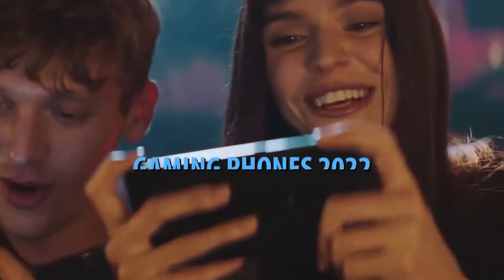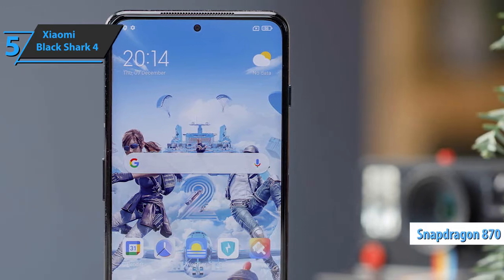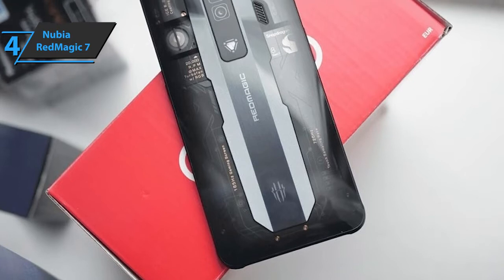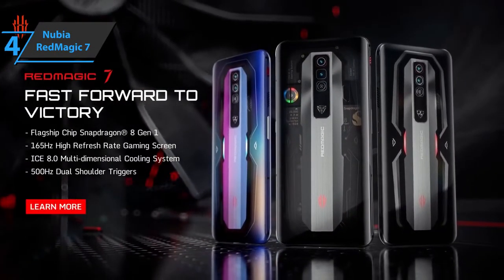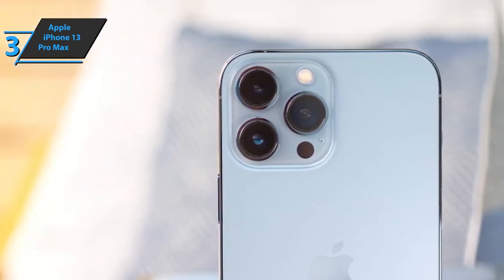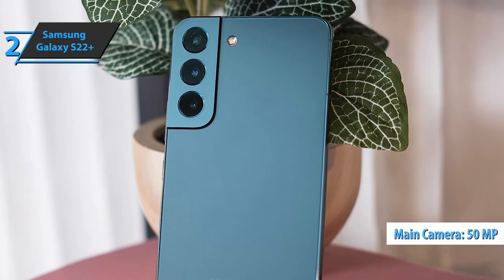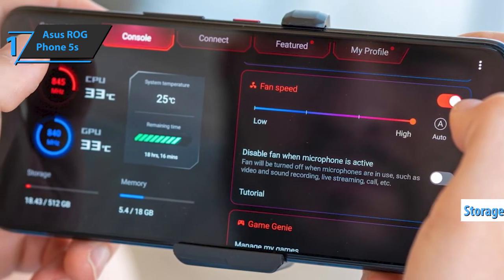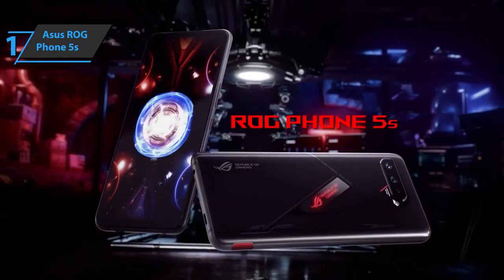best gaming phones 2022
►US Links◄
➜ 5. Xiaomi Black Shark 4
➜ 4. Nubia RedMagic 7
➜ 3. Apple iPhone 13 Pro Max
➜ 2. Samsung Galaxy S22+
➜ 1. Asus ROG Phone 5s